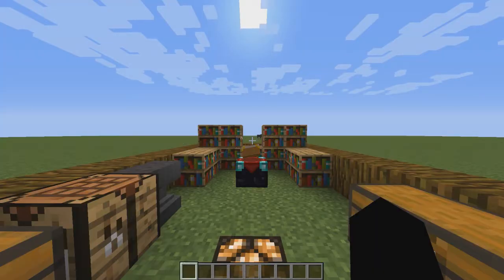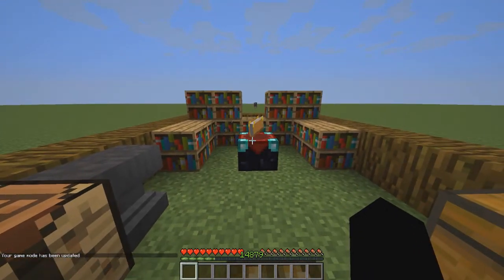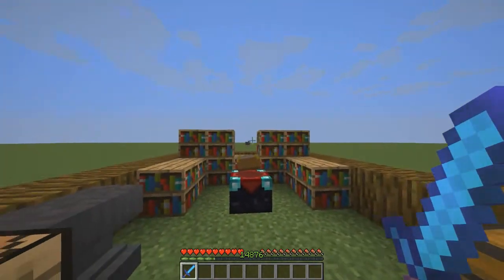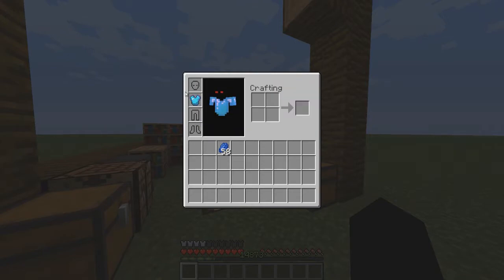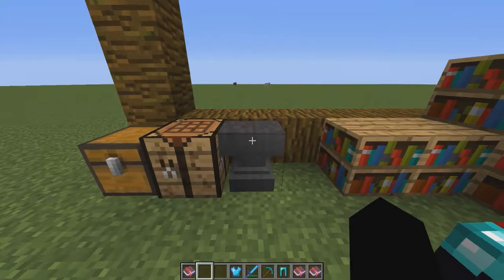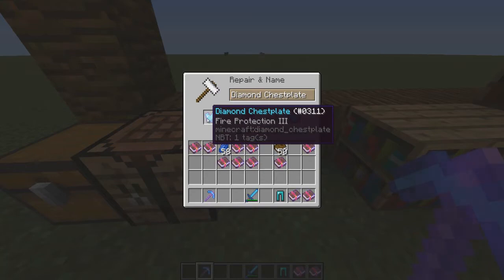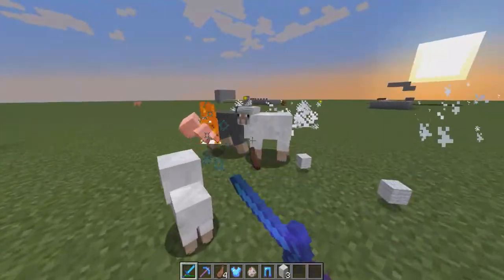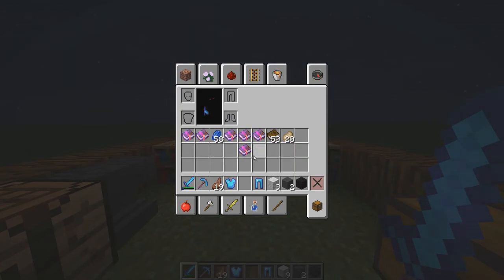How To Enchant In Minecraft (Basics)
Jamie shows you how to enchant items in Minecraft to slash survival.

Hey guys Jamie here, if you enjoyed this video, then please leave a like and subscribe to my channel so that you can see the videos that I upload in the future, thanks for watching, Adios!